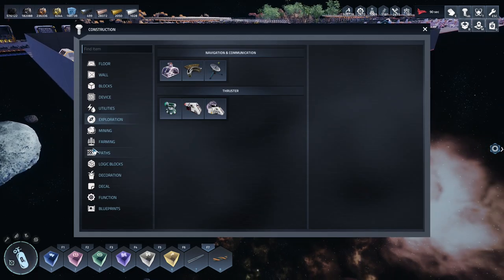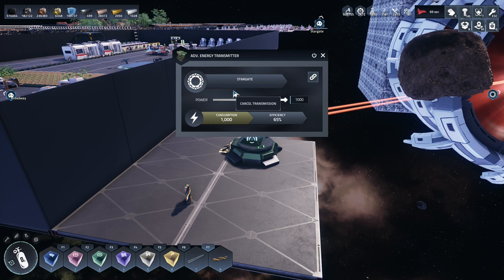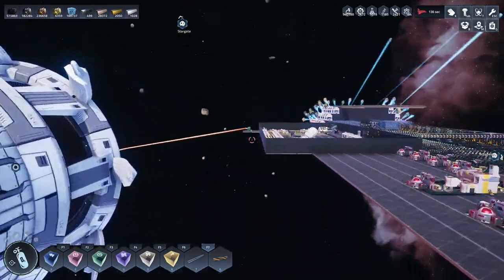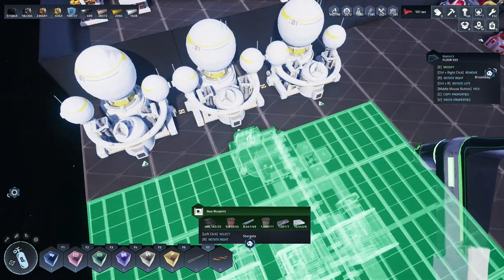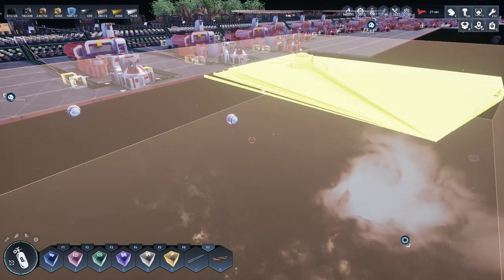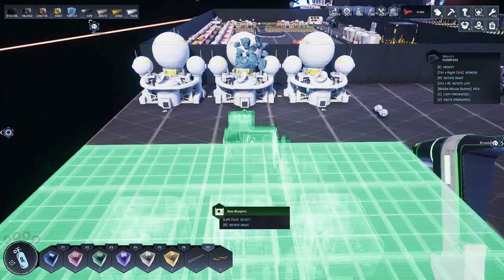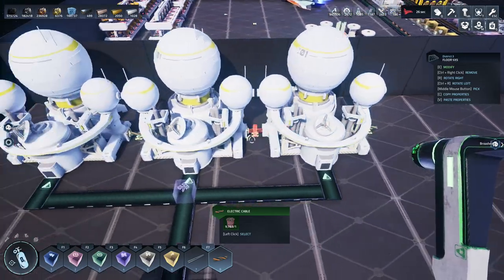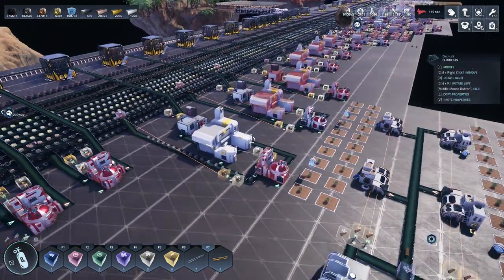Astro Colony - Fusion Power